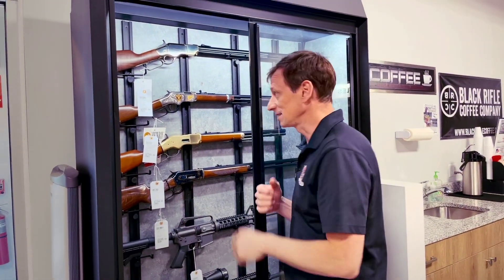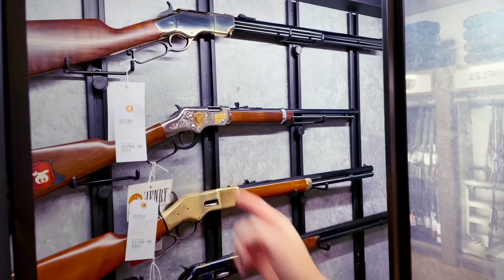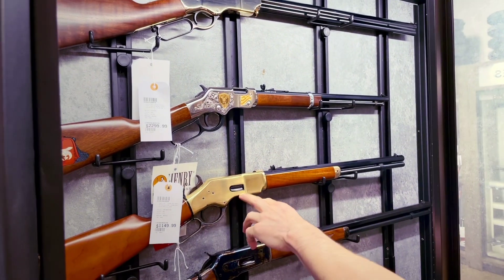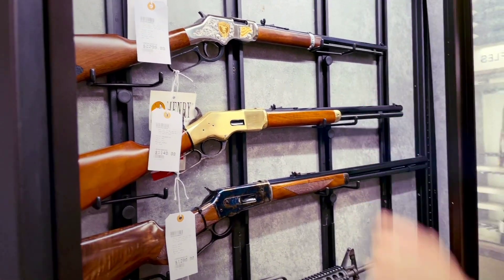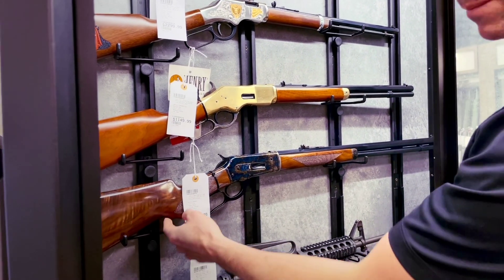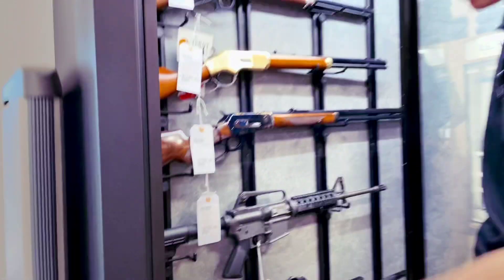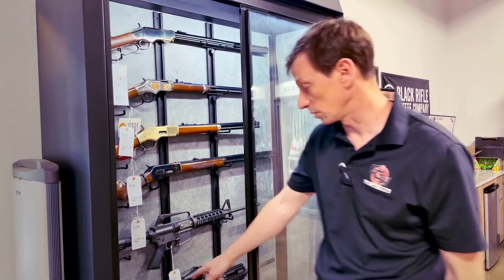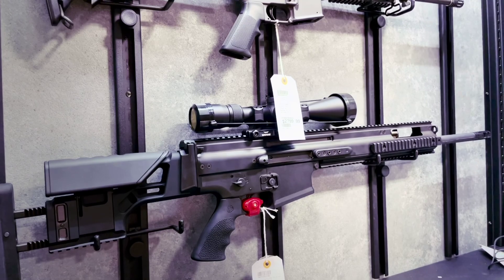Checkout the selection! Henry Rifles and pre-ban Colt AR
Come by today and meet our friendly staff, you can ask questions and grab a cup of coffee. You will always find a warm, welcoming, and well stocked pro-sho and a 15-lane indoor range.